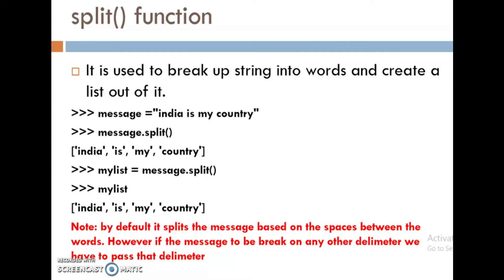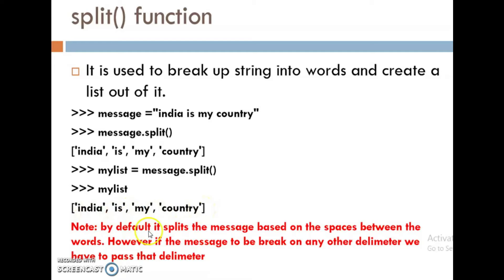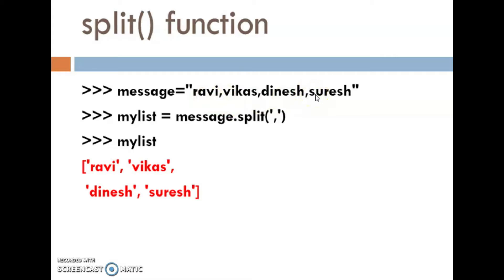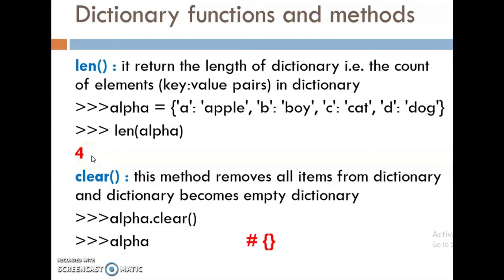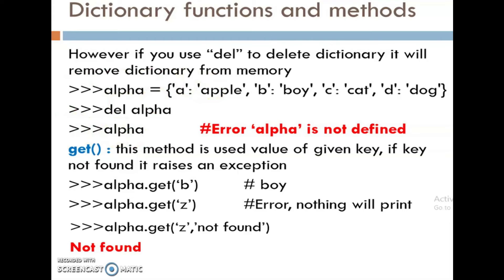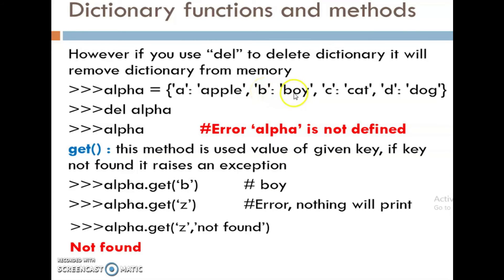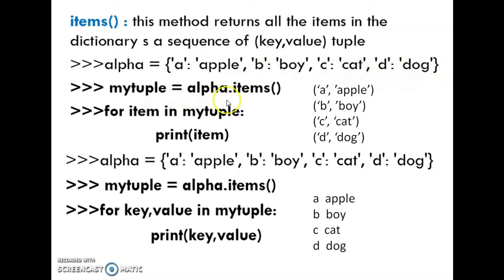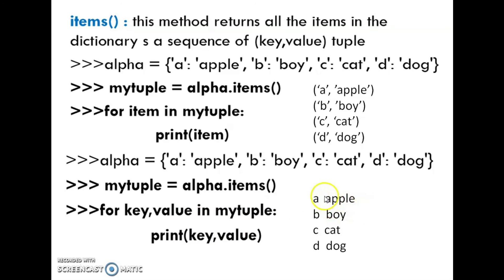1 XI Python Video33